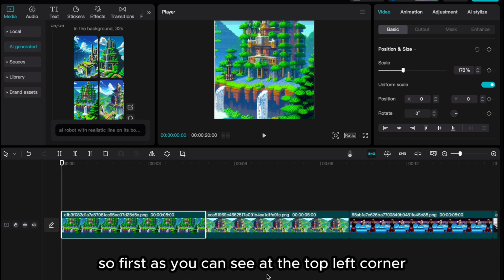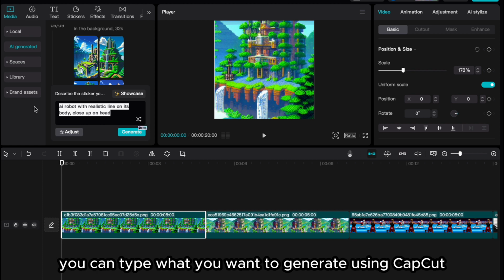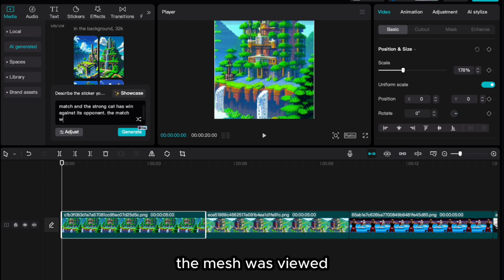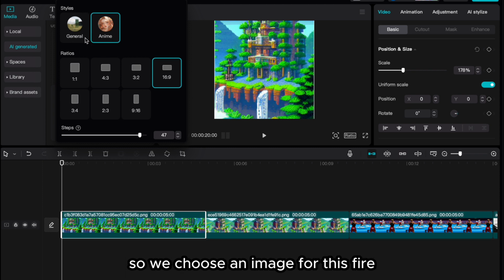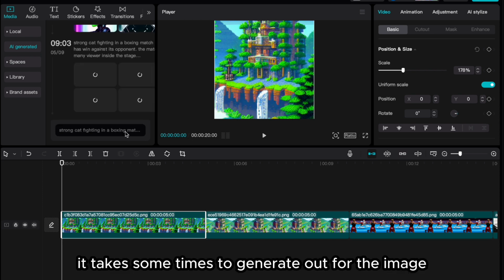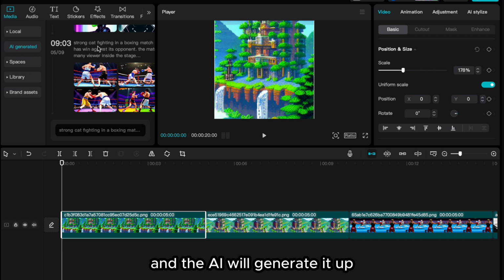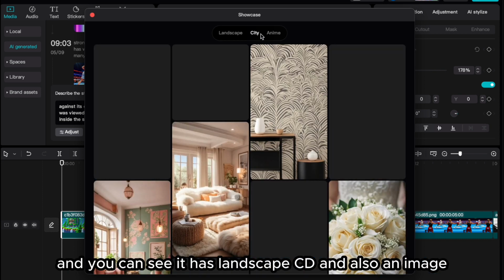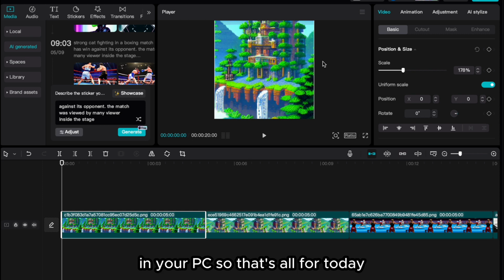How to Generate AI REALISITC Photo just using CapCut PC tutorial